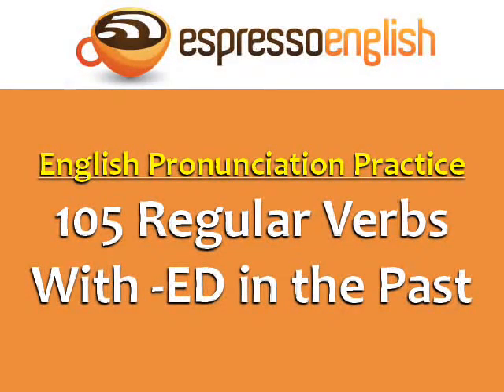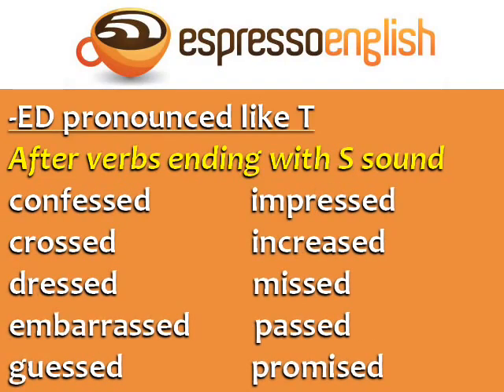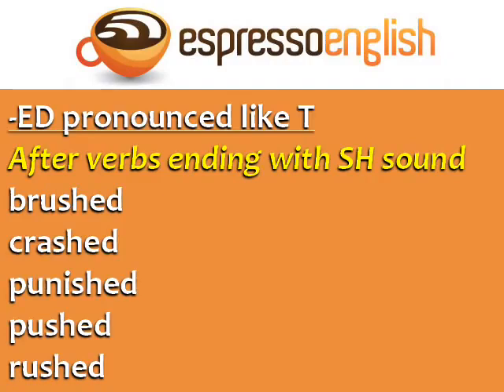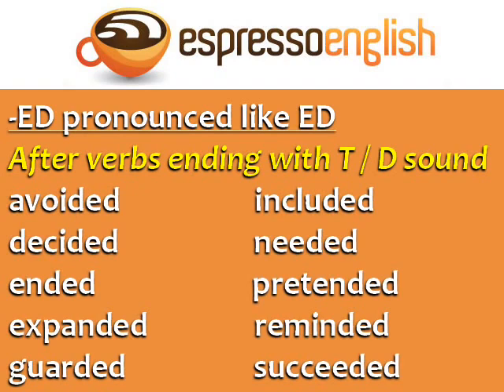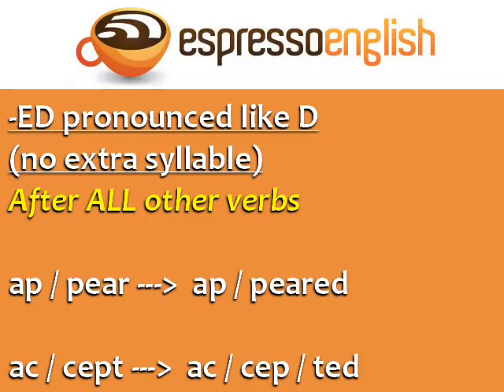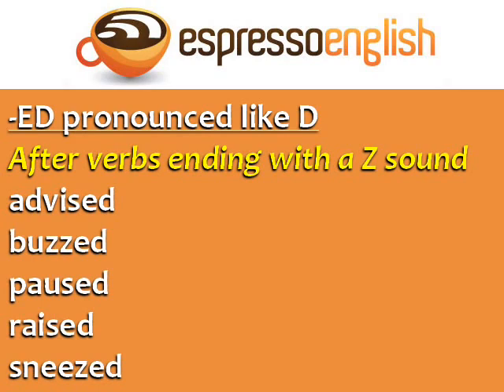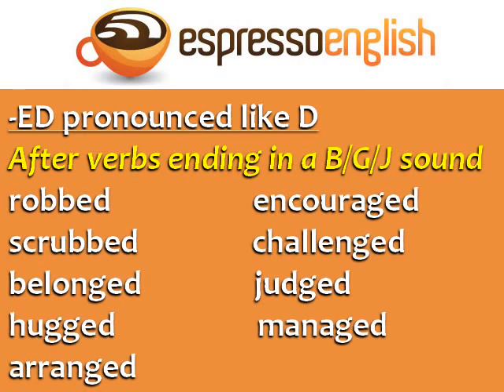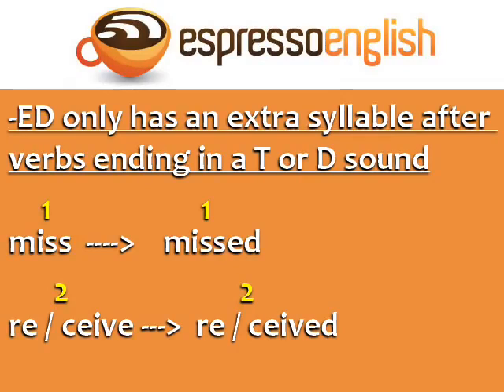Part One_105 Regular English Verbs with -ED in the Past_ Pronunciation Practice